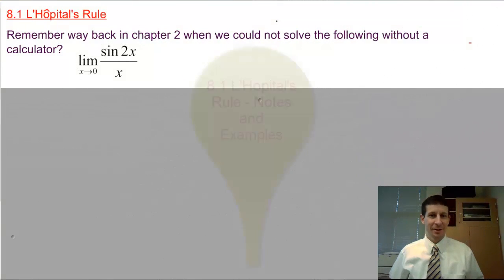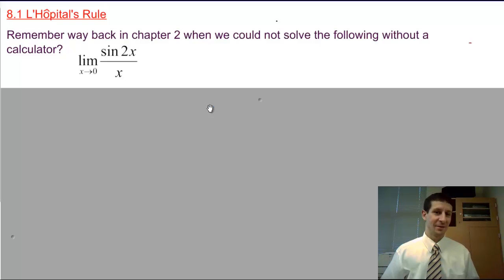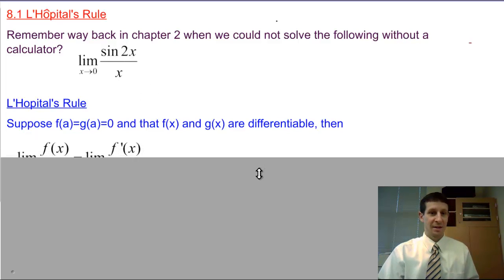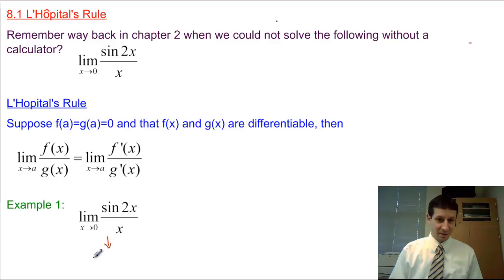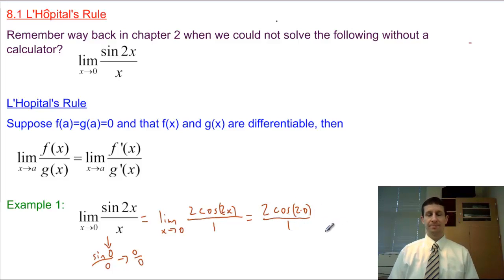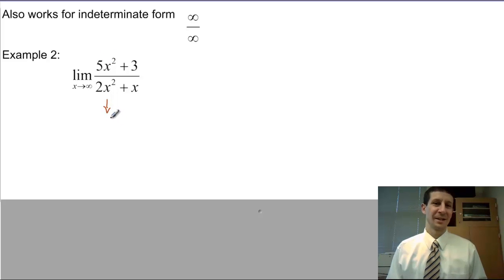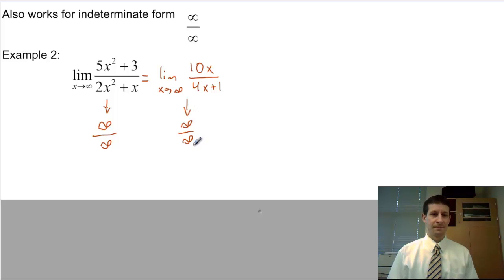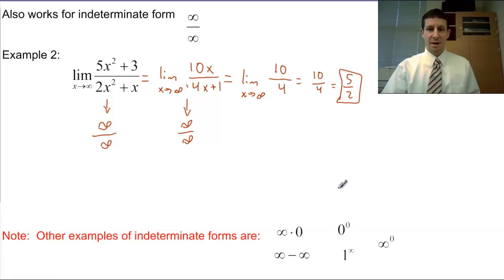8.1 L'Hopitals Rule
Notes and examples from 8.1 on using L'Hopitals Rule